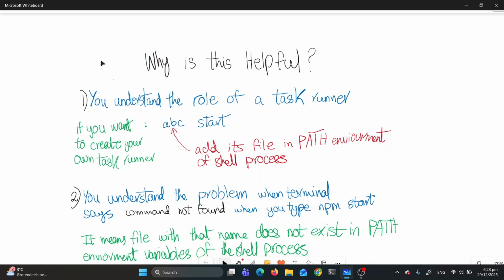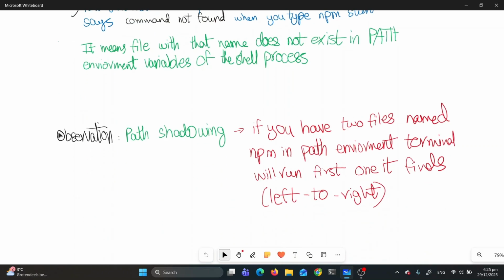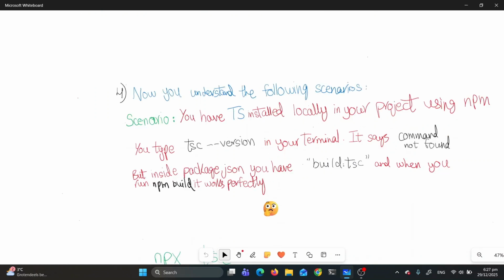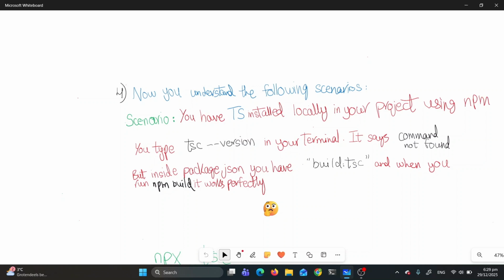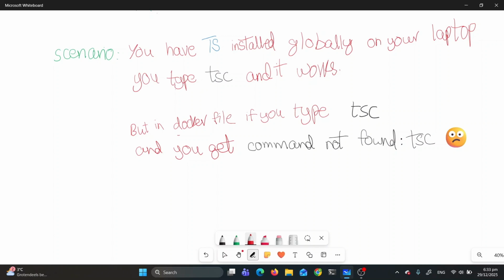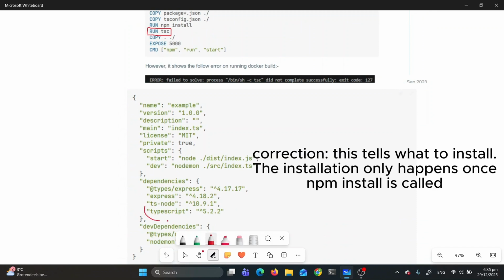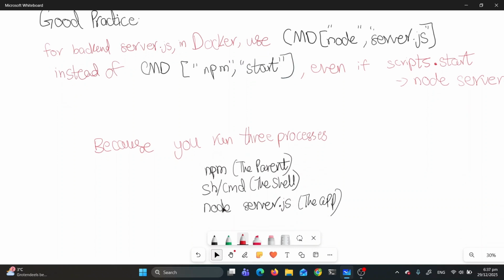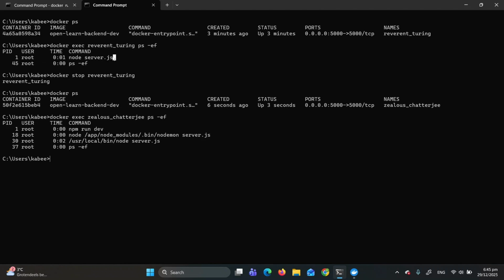Part 4: Why Understanding "npm start" is Actually Useful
In this final video, we look at how knowing the "behind the scenes" of npm helps you solve real-world problems.